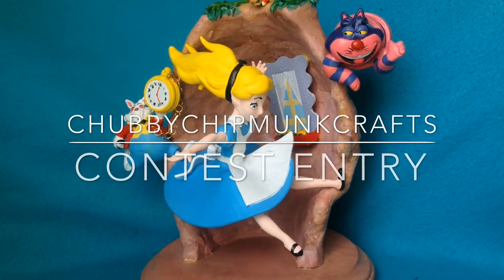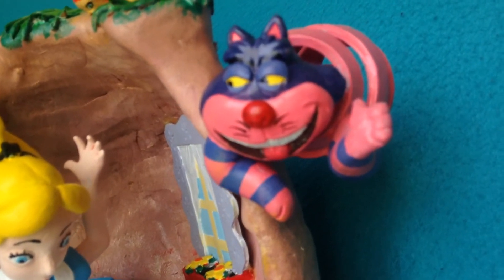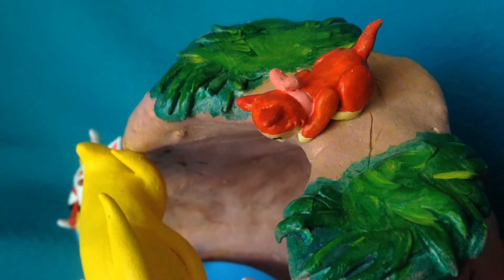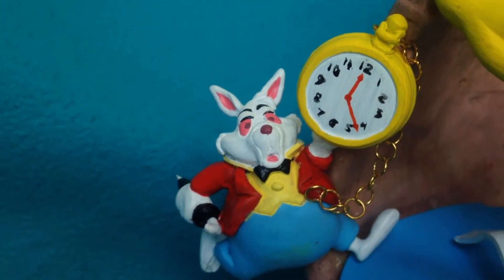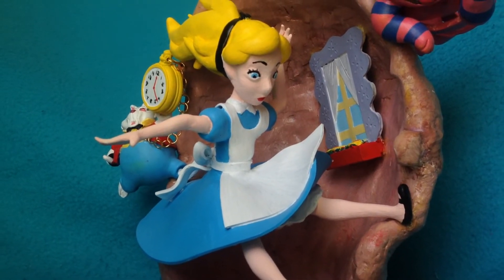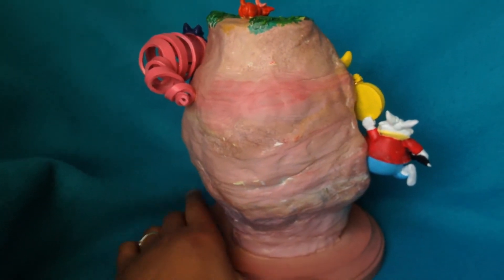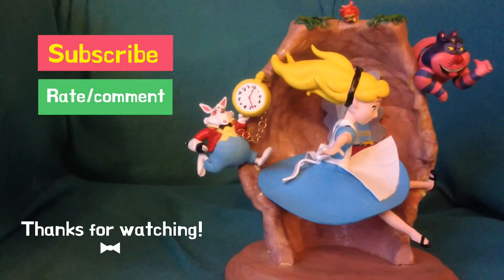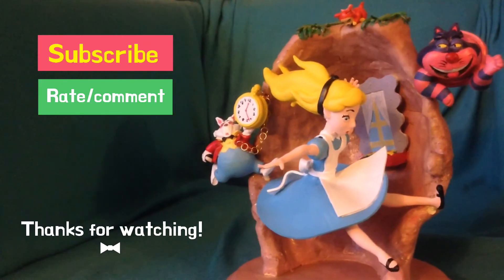ChubbyChipmunkCrafts's 800+ Contest Entry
It's been a long while since I posted a video. This time it's a video of my entry to ChubbyChipmunkCrafts' Contest! Took me so much time but I finally finished.

I'll be posting a new tutorial soon.

My Sculpting Materials & Tools:
Polymer Clay - Fimo, Fimo Soft, Sculpey 3, Sculpey Firm
Ball Tools
Metal sculpting tools
Wooden sculpting tools
X-acto knives
Flexible polyblade
Brushes
Varathane Polyurethane water-based gloss
Mod Podge

Video and Audio Tools I use:
iPhone 5 default camera and mic/headset
iMovie for iOS
Gravie video app
Video Swivel for converting portrait to landscape
Music from Youtube's creation tools
Light Table for frontal lighting
Lamp for shadow filling